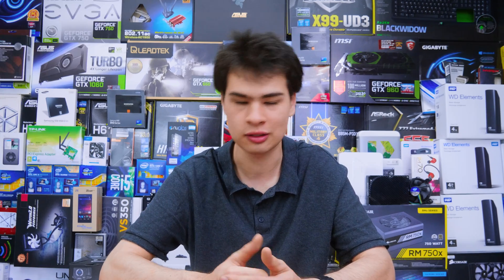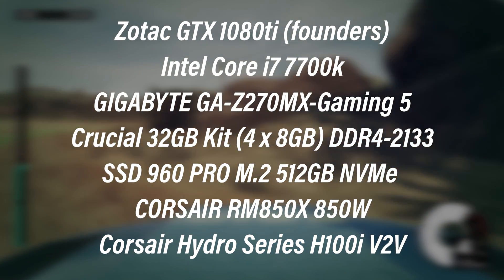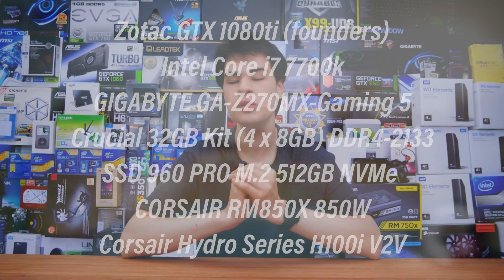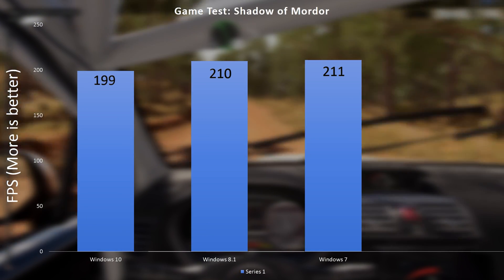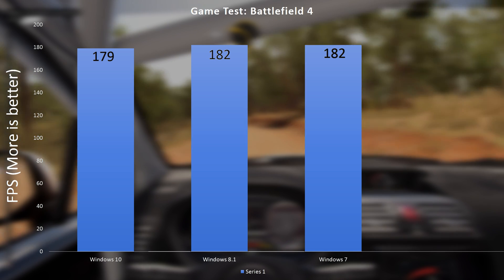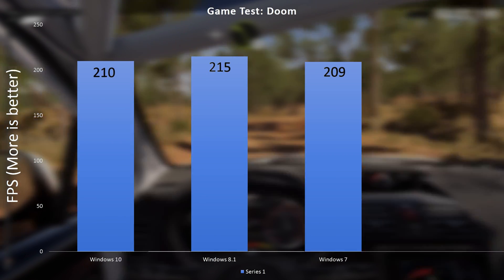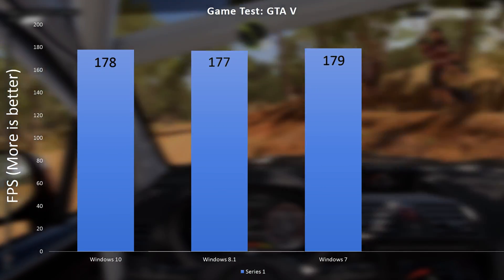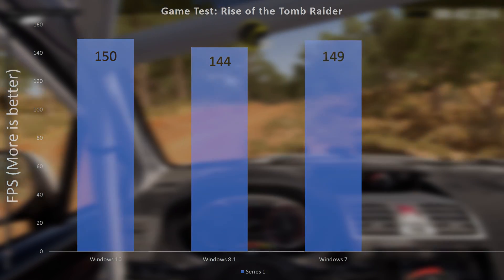Windows 7 VS 8.1 VS 10 For Gaming [2017]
Today we take a look at an age-old topic, what is the best os for gaming windows 7, 8.1 or 10 today we find out

TLDR: 7:43

Intro:
Rootkit - Real Love
Outro:
Rezonate - Rebirth